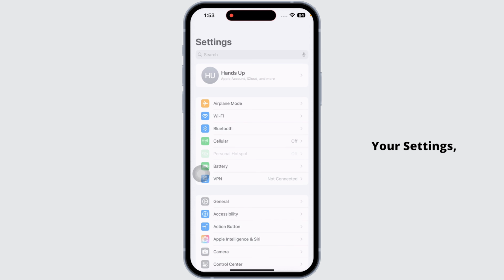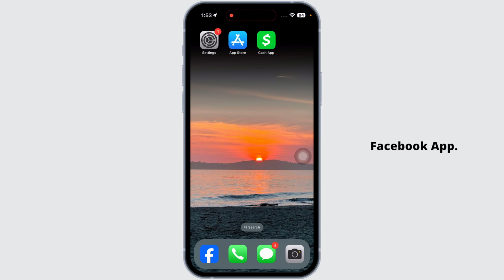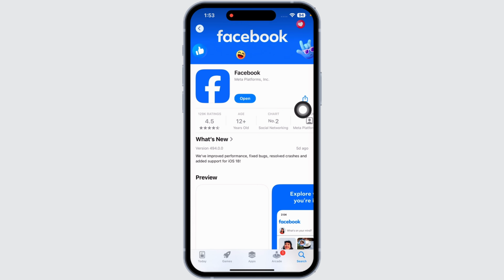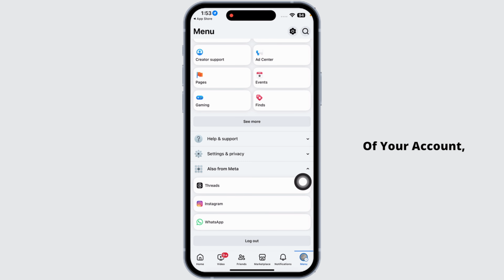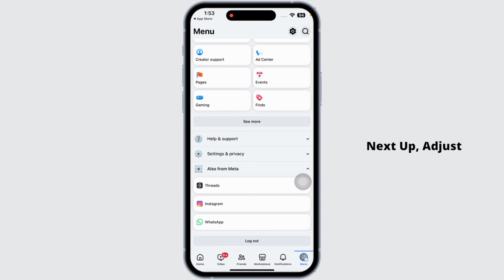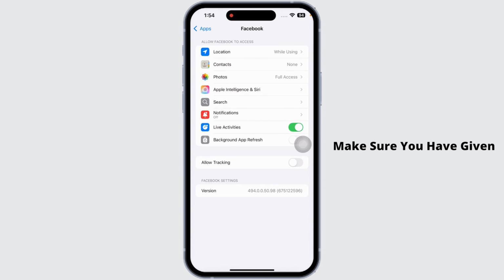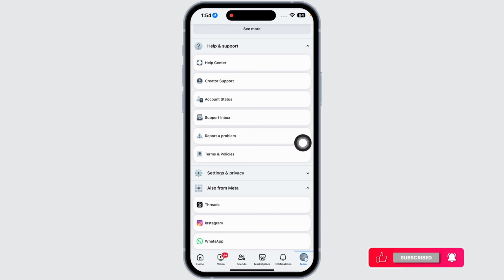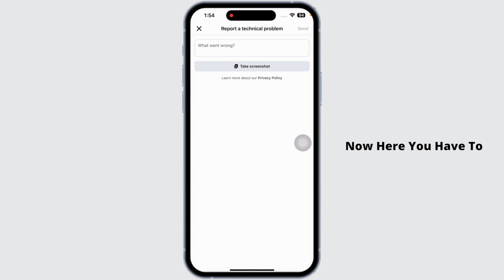How To Fix The Error Performing Query On Facebook (2026)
Encountering the "Error Performing Query" on Facebook? ⚠️📱 This video will walk you through effective solutions to troubleshoot and resolve this common issue in 2026. Whether it’s due to a network problem, a bug, or account settings, these steps will help you get back to using Facebook smoothly.